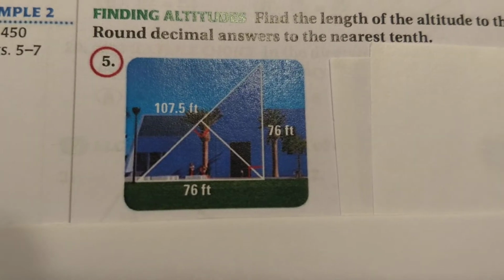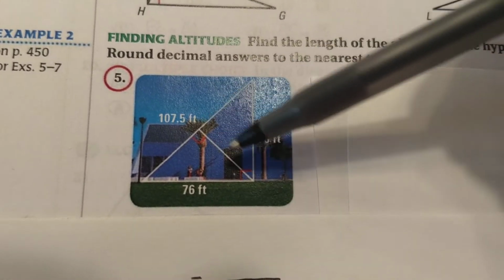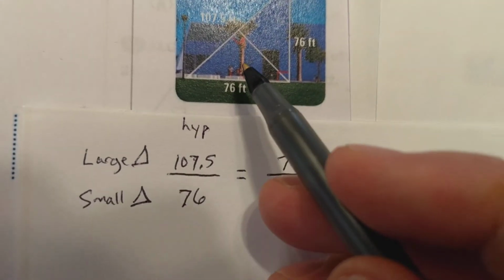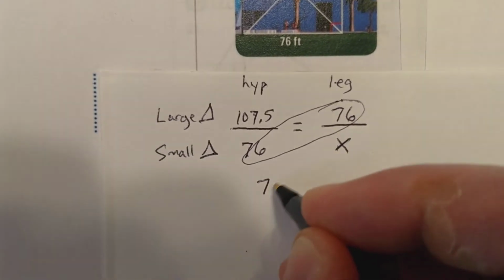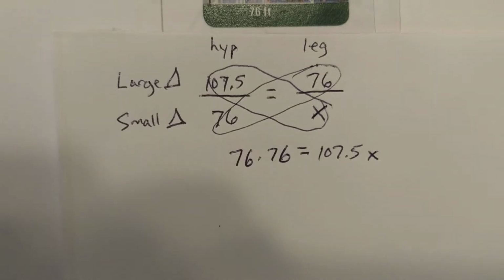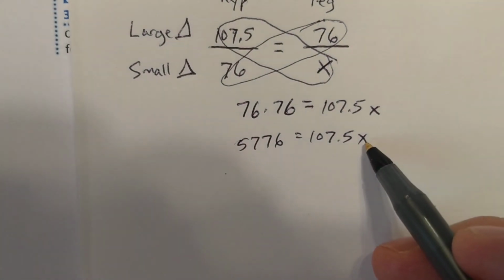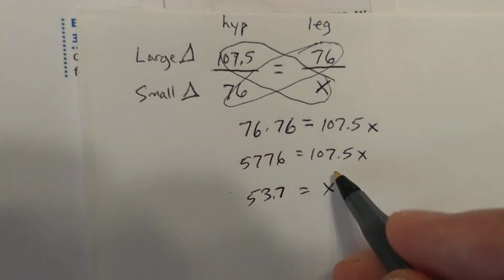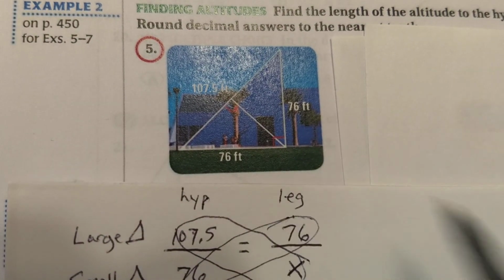8B - Finding Altitudes p.453 #5